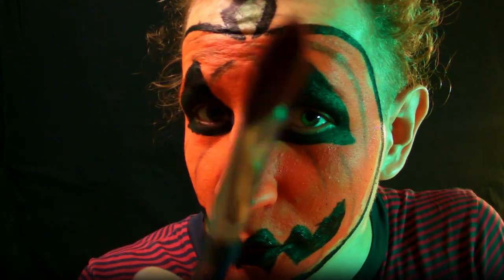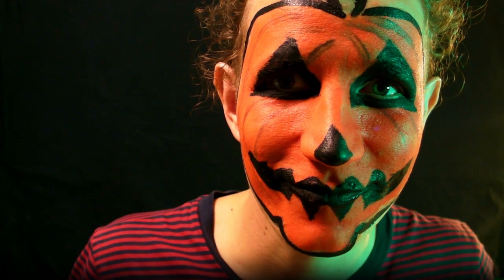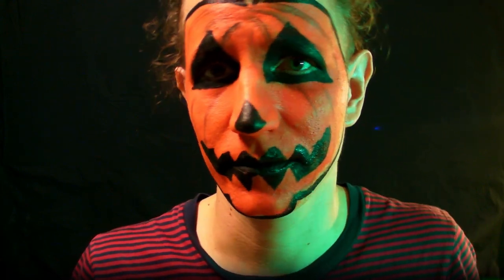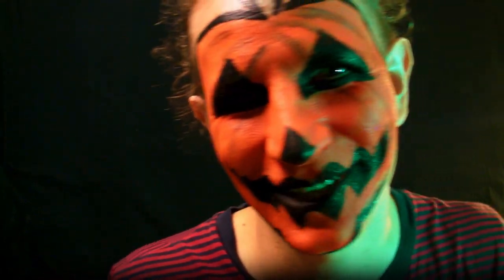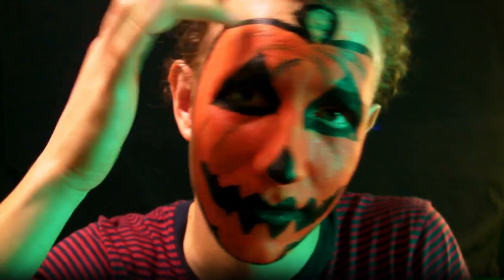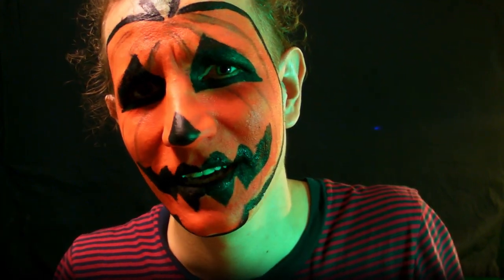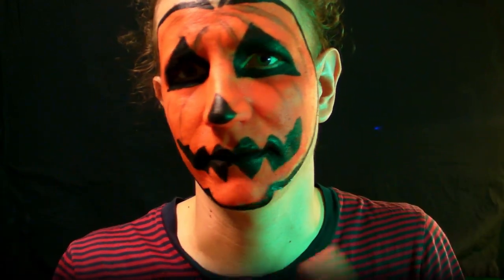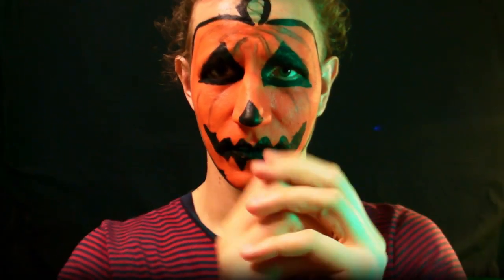Painting your face for Halloween ASMR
Enjoy a relaxing and quiet face painting with the Halloween pumpkin painter!

This ASMR video features lots of painting sounds, brushing, liquid shaking, rummaging, opening and closing lids, soft spoken rambles

I'm on Throne if you'd like to get me a prop or something else for a future video

ASMR stands for Autonomous Sensory Meridian Response - it's that nice tingling feeling you might get when someone whispers or speaks softly close to your ears or when you hear tapping or scratching sounds or when you get a head massage or any kind of personal attention. On YouTube, people use ASMR videos to relax, fall asleep, study, work or calm their nerves. Whatever you are here for, I hope you have a pleasant time and I thank you so much for stopping by.